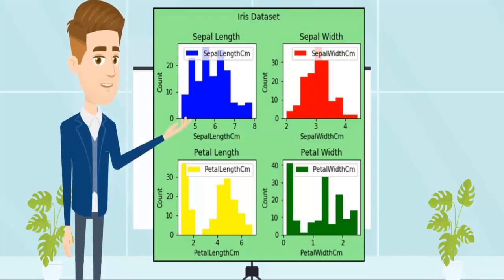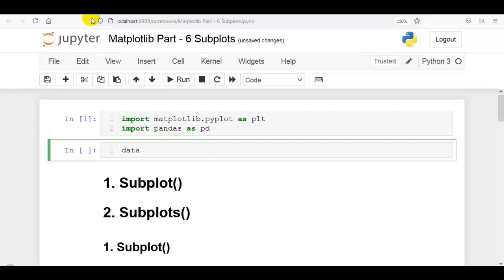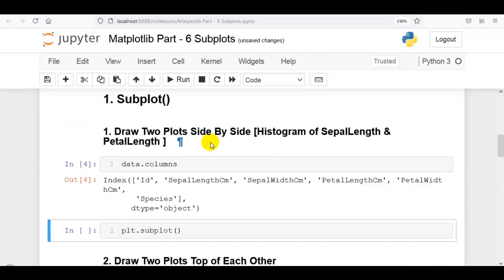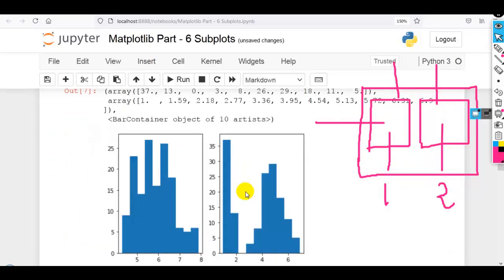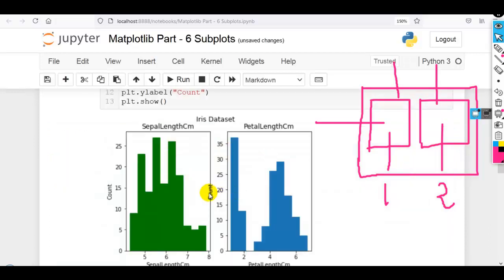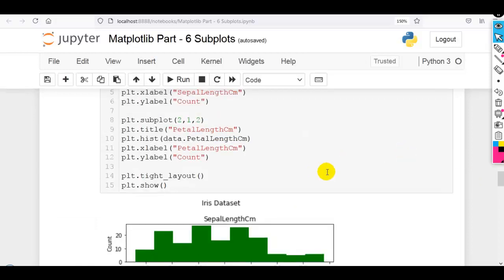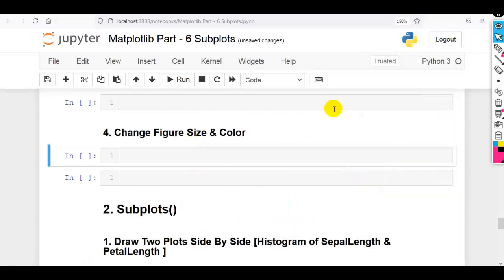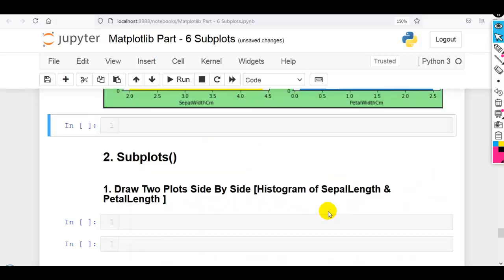6. Data Visualization Using Matplotlib | Part 6.1 | Subplots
Data Visualization Using Matplotlib | Part 6.1 | Subplots
The subplot method provides a way to plot multiple plots on a single figure.

We can draw subplots in matplotlib using two ways.
1. Using Subplot() method
2. Using Subplots() Method
In this video, we are going to see the subplot() method. In the next video, we will see the subplots() method.

The subplot() method takes three arguments that describe the layout of the figure.

The layout is organized in rows and columns, which are represented by the nrows and ncols argument.
The third argument represents the index of the current plot.